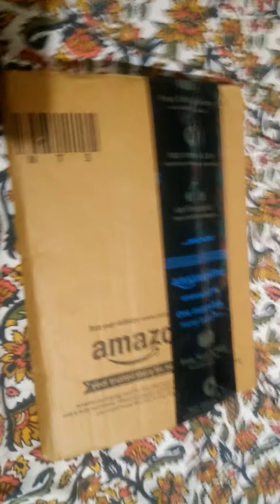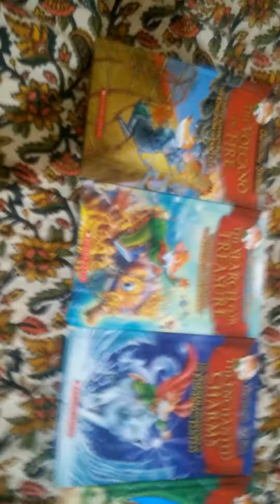Unboxing :The battle for crystal castle!!!!!!